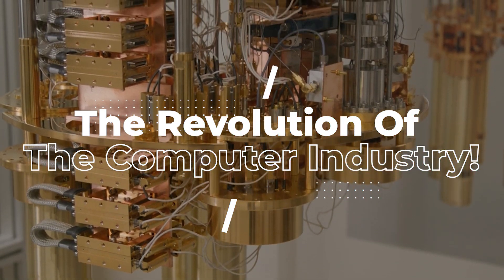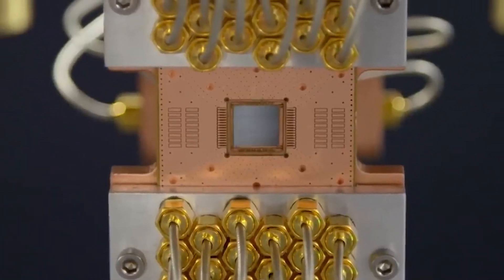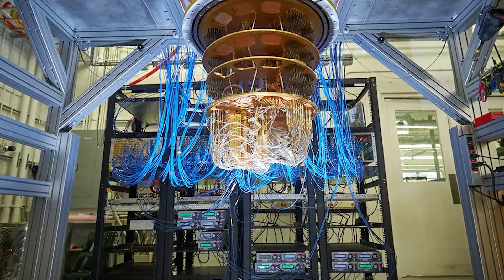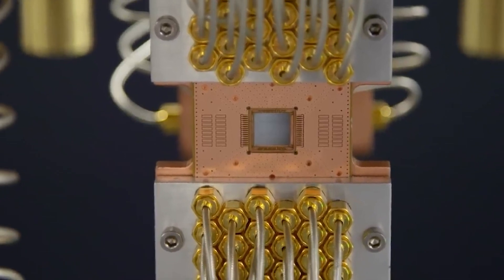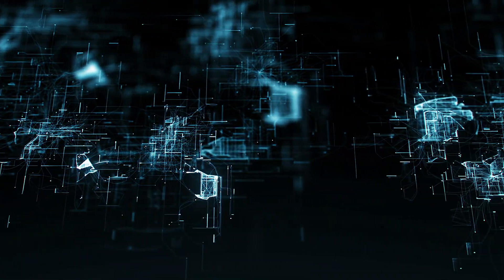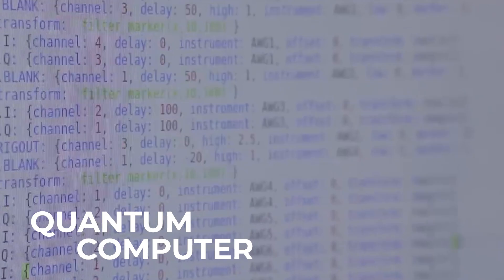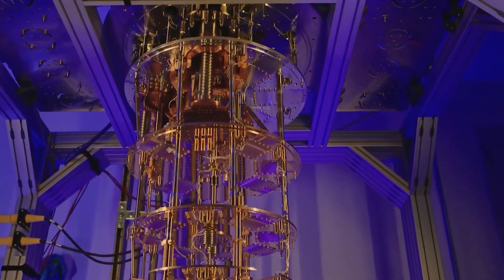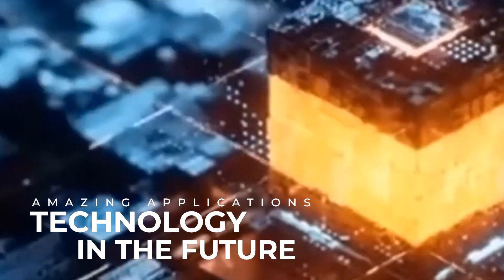This Will Revolutionize The Computer Industry!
Ever heard of the term "quantum"? Quantum computers are special computers that can do things that a typical computer cannot.
Check out today's epic video to learn what quantum computers are and how they work!